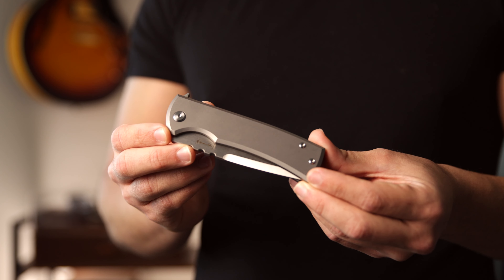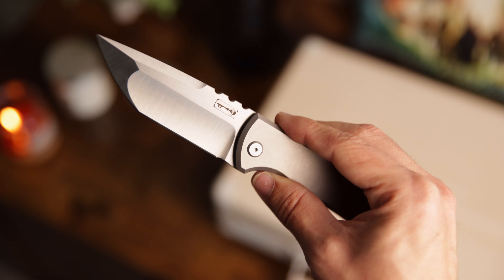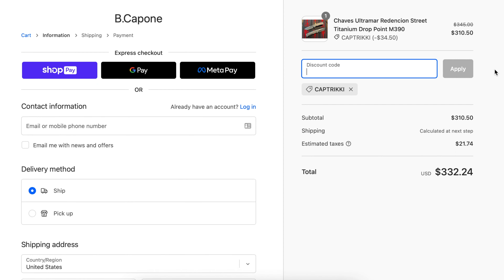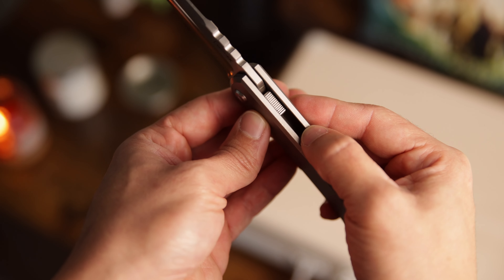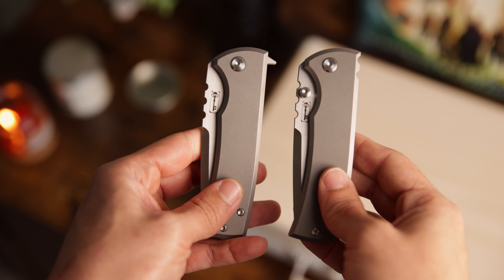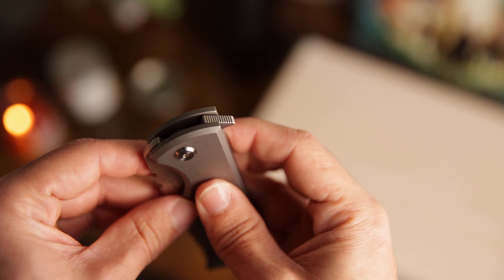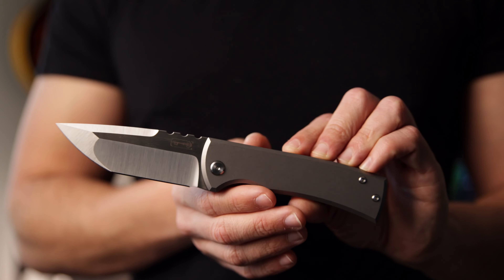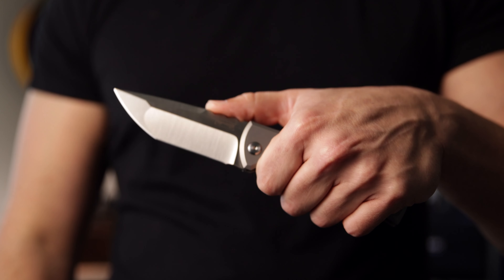Chaves 229 Redencion Kickstop, It's PERFECT?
Make sure to follow @bladecapone on Instagram for the drop date on the Chaves 229 Redencion Kickstop!